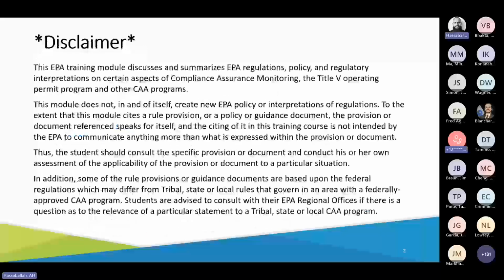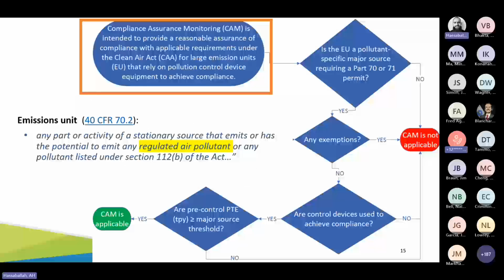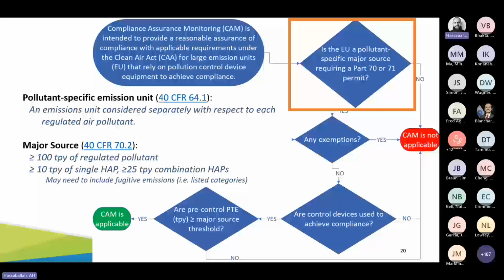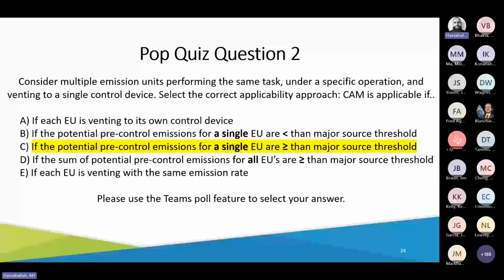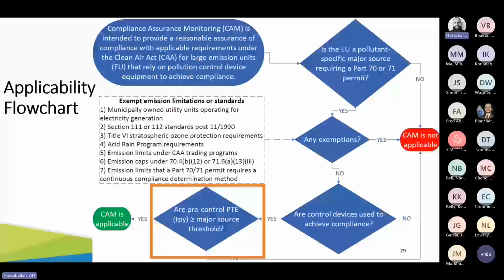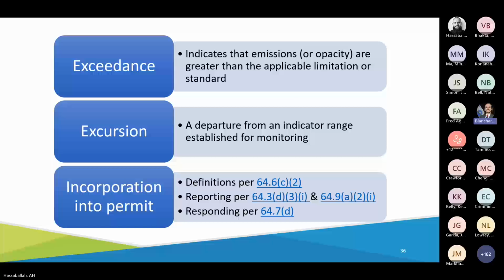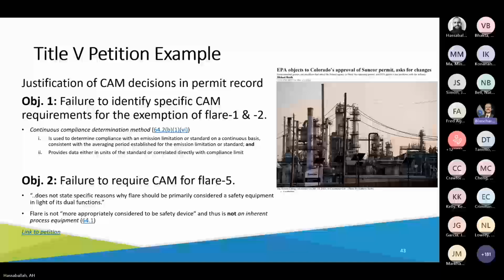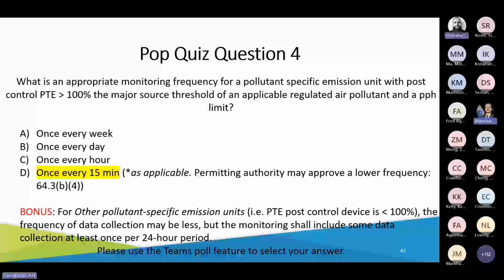EPA Region 5 | Clean Air Act Compliance Assurance Monitoring 101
Permitting specialists from EPA Region 5’s Air Permitting Section provide an introductory training on Compliance Assurance Monitoring.